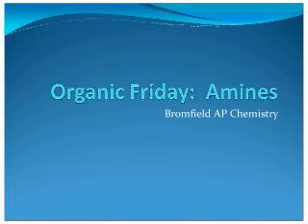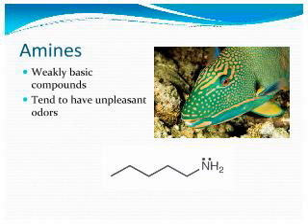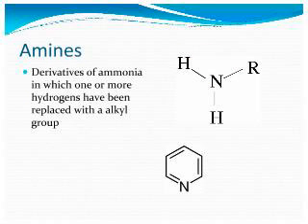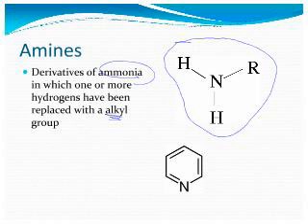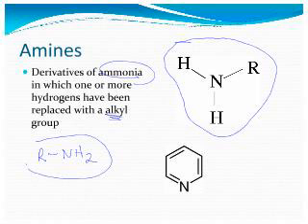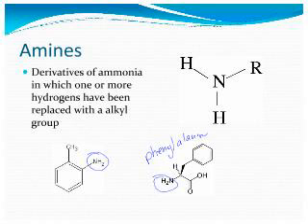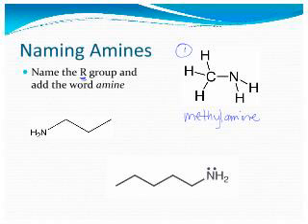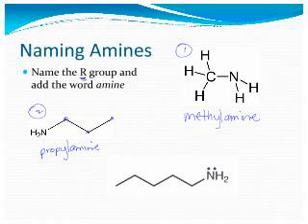Amines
What are amines?  Learn to identify the functional group and name simple amines!